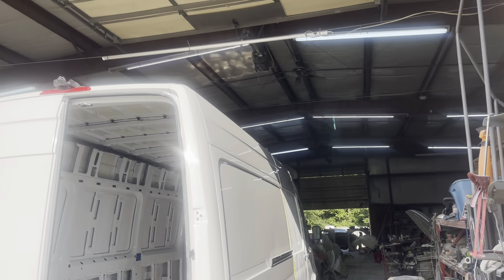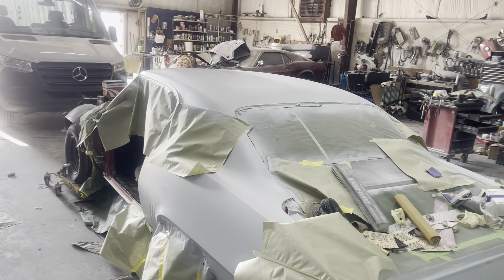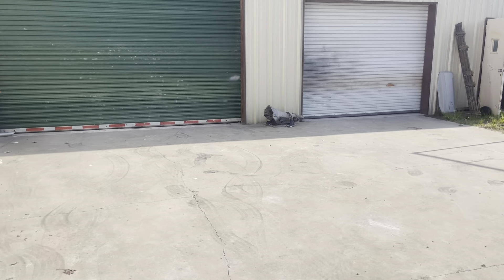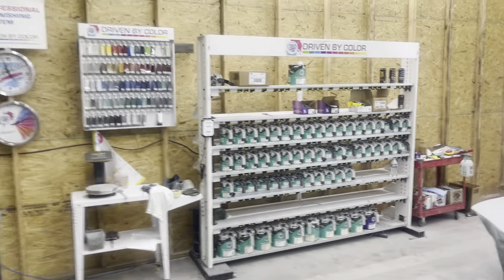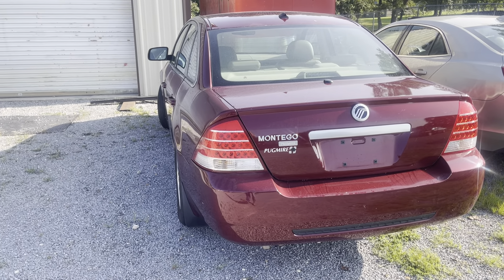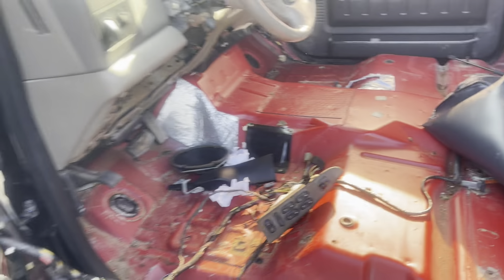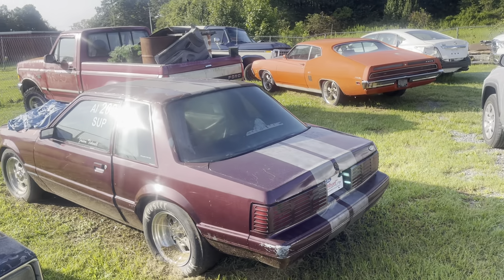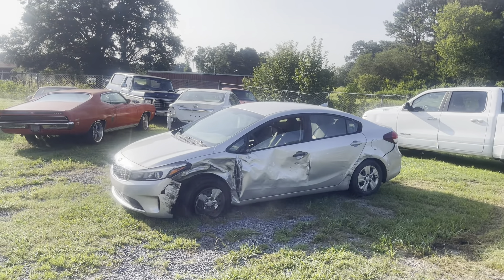This week 256 Garage 8-19-23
This weeks walk around. Van is painted Escape parts in the booth.. more primer on the Camaro.. 256garage howto collisionrepair bodyshop hotrod paintandbody collisioncenter bodyshoplife automobile car drivenbycolor automotiveart @automotiveartpaints4636